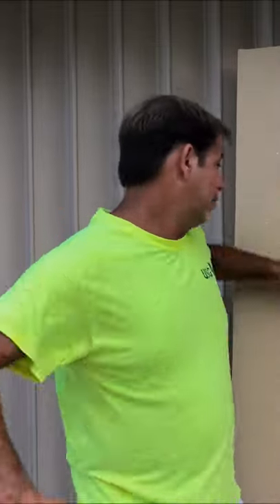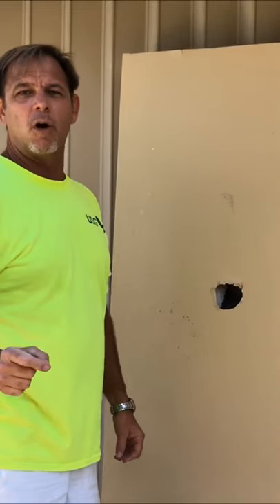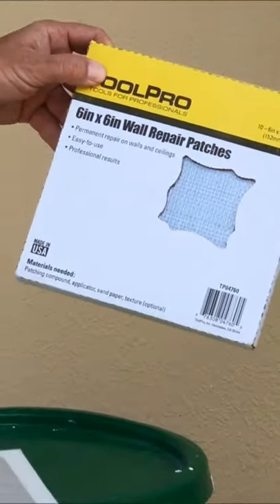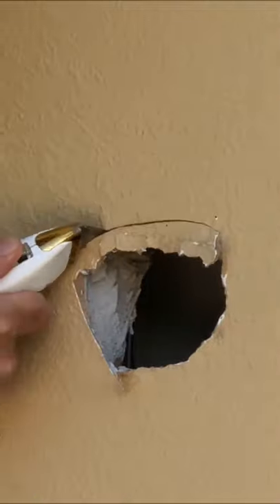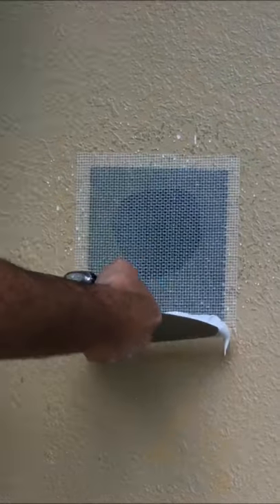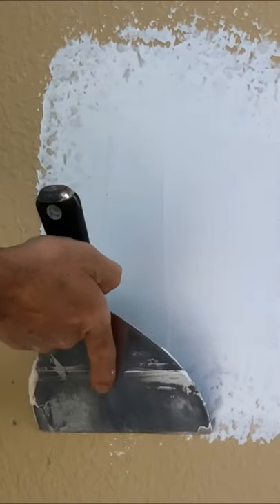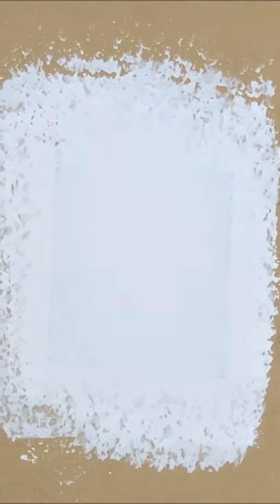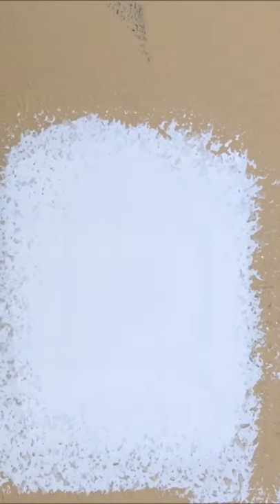I Punched a Wall - How to FIX IT!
Be sure to read the comments in this video! 😂😂😂

**Here's all the videos from this ceiling repair series**

** More Helpful Videos Down Below **

Tag me